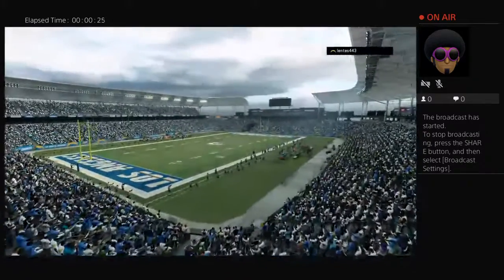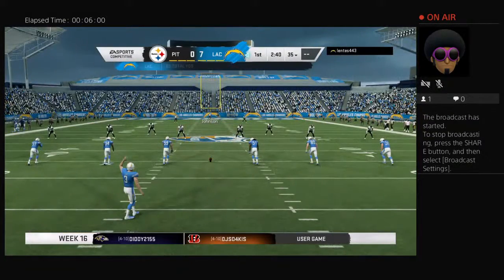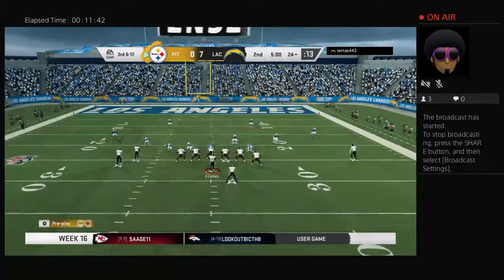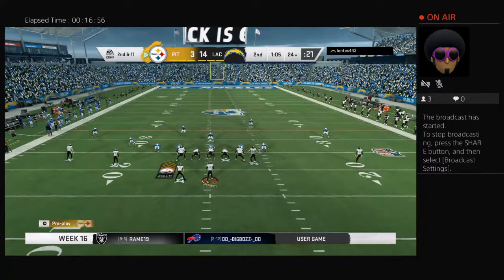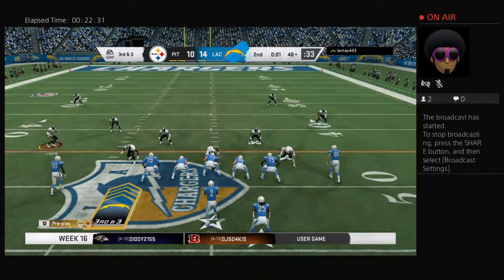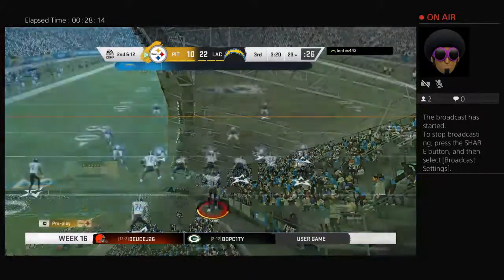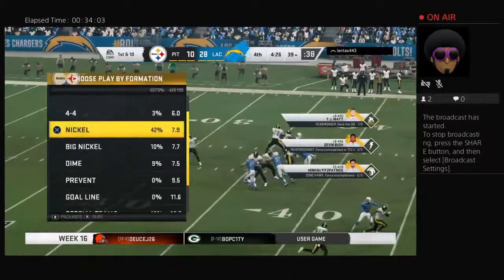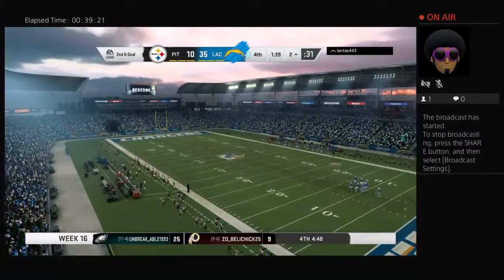D-412-THE-BURGH's Live PS4 Broadcast